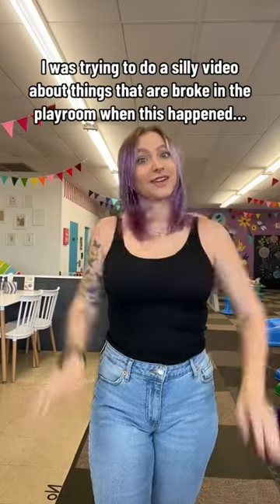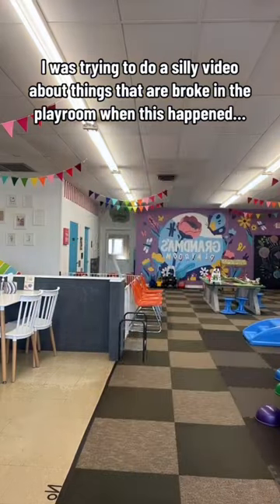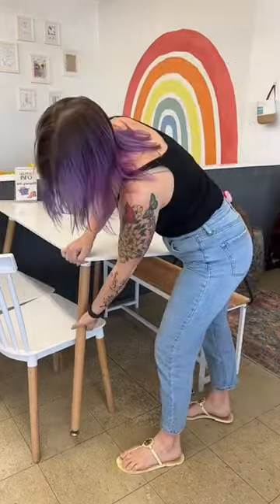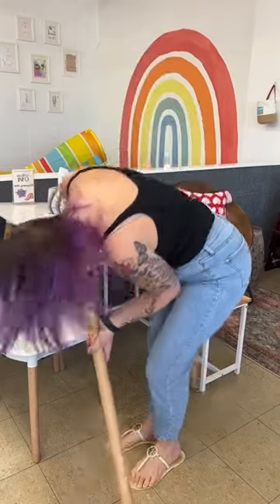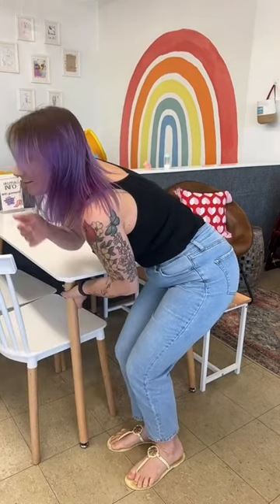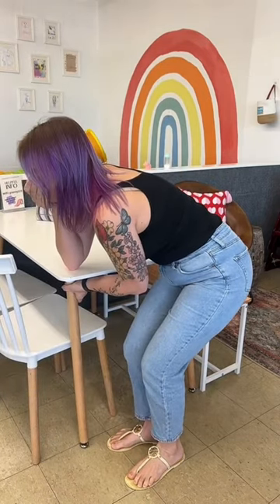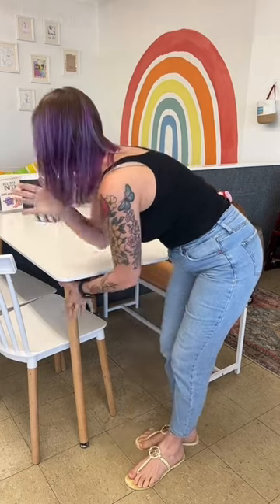Well.. $1,400 later I have all new tables coming this week